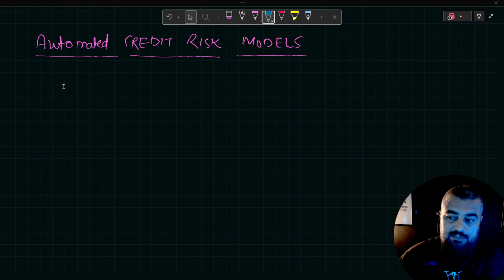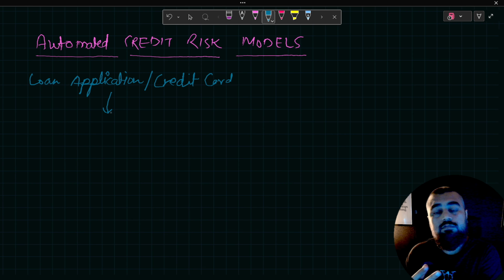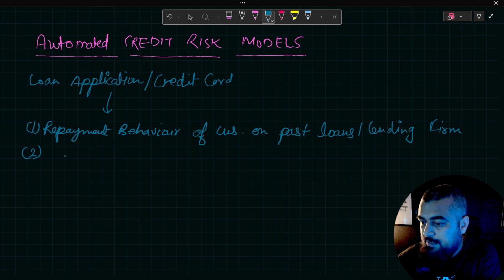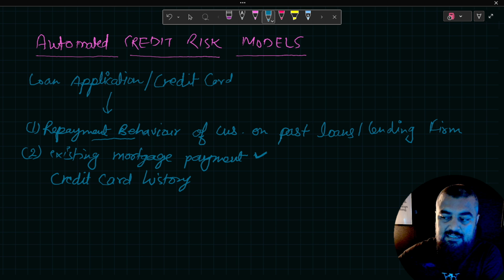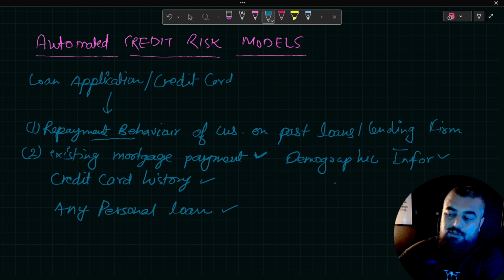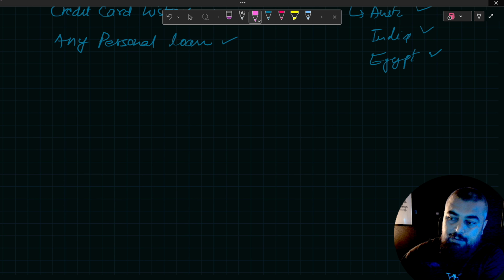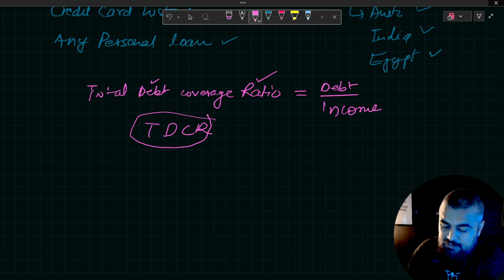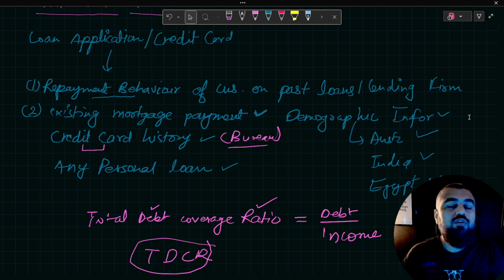Credit Risk Interview Questions: How Banks Assess Credit Applications 💯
🚨 Why do banks reject thousands of Credit Card & Loan applications every single day?

In this video, I'll reveal the exact Credit Approval Process used by global banks like H#BC. If you're preparing for Banking, Credit Risk, Data Analytics, FRM, CFA, or Risk Analyst interviews, this is one video you cannot afford to miss.

From Credit Score to Income Verification, Bureau Checks, Existing EMIs, TDCR (Total Debt Coverage Ratio) and Risk Models, you'll see exactly how banks decide whether to approve or reject an application.

⚠️ Most people think a high salary guarantees approval...
It doesn't.
Banks care about Risk, not just Income.

Watch till the end because I'll also explain the real business logic used inside banks—something most interview candidates never learn.

What do you think is the #1 reason banks reject loan applications?

🎯 In this video:
Credit Card Approval Process
Loan Approval Workflow
Credit Bureau (CIBIL/Equifax/Experian)
TDCR Explained
Credit Risk Analytics
Banking Interview Question
Risk Rating Models
Credit Decision Engine